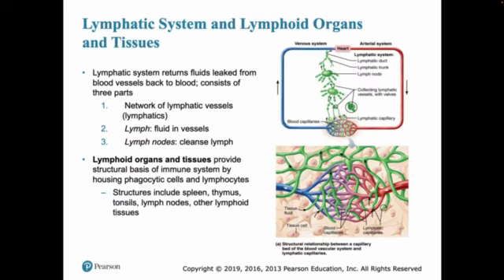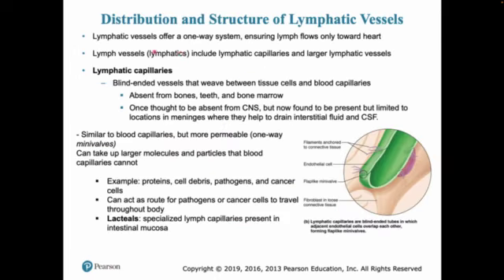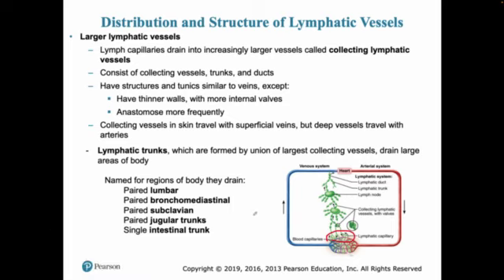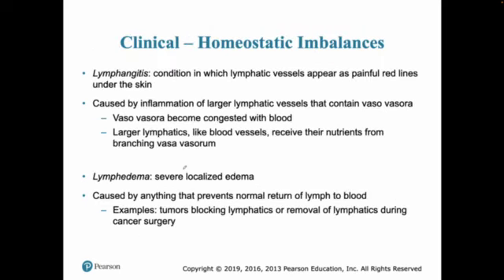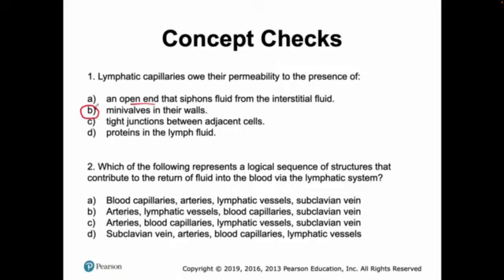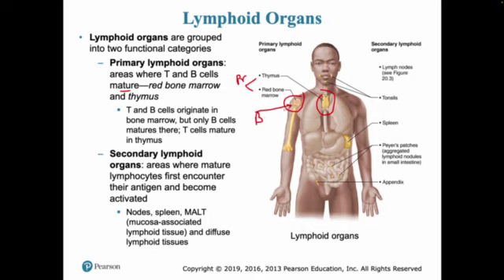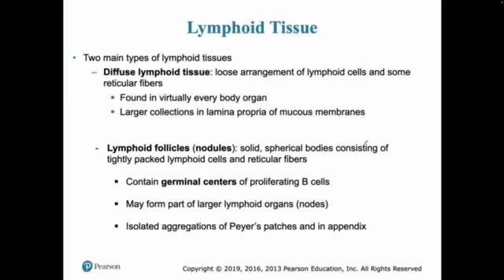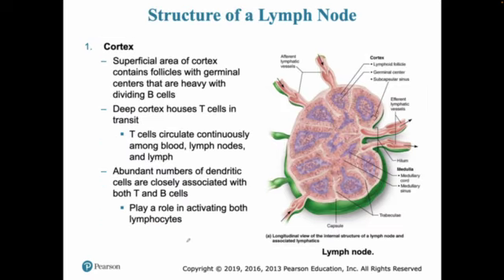Lymph Part 1